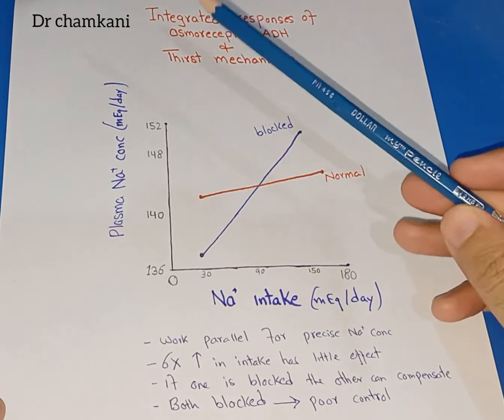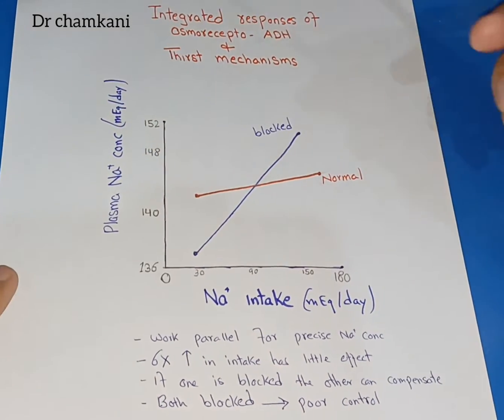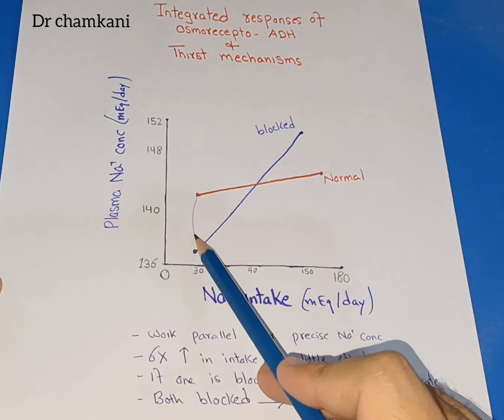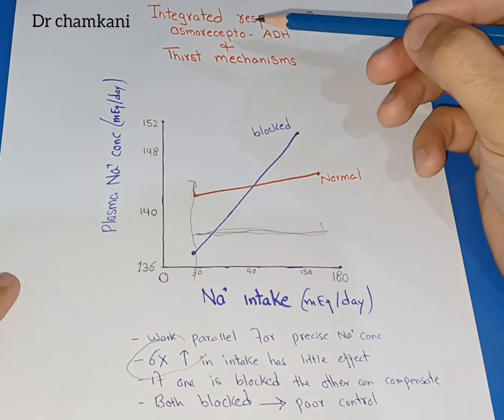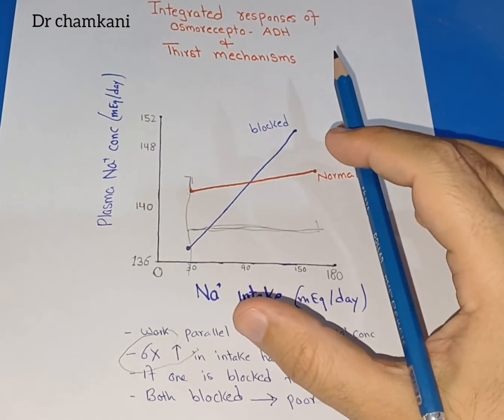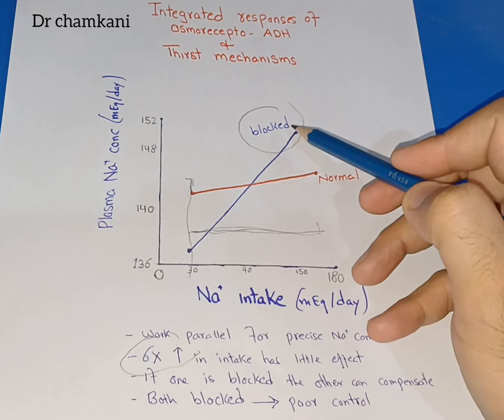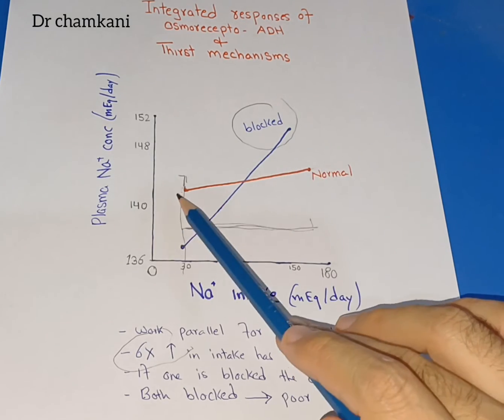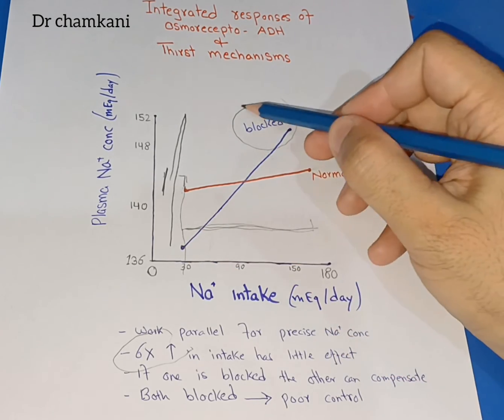ADH and Thirst controls plasma osmolarity | Sodium concentration | Integrated response